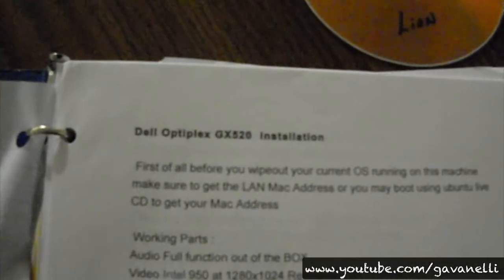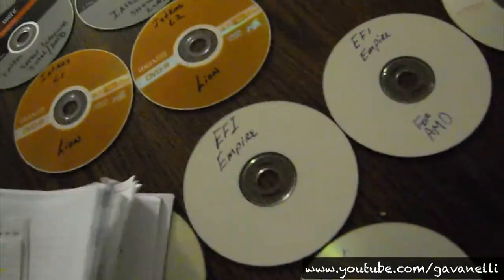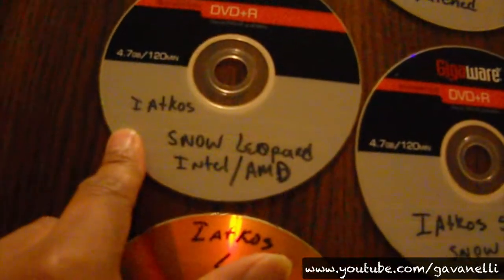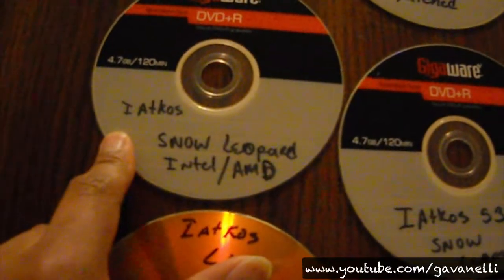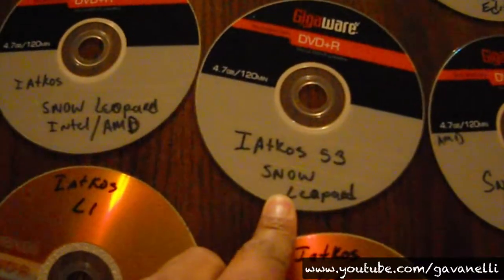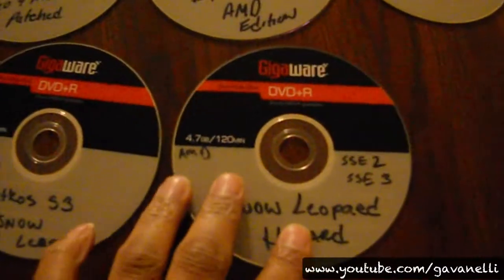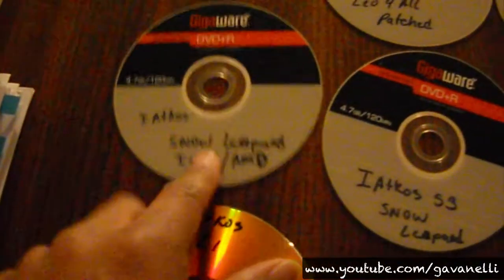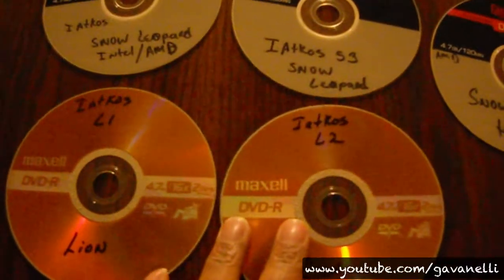OMG Hackintosh - Ep 5 "Failure is not an option"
(please read)

This episode is very important & personal.

This for all of you who are frustrated or ready to throw in the towel on your hackintosh project.